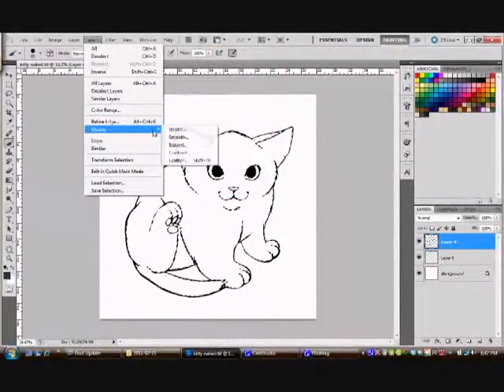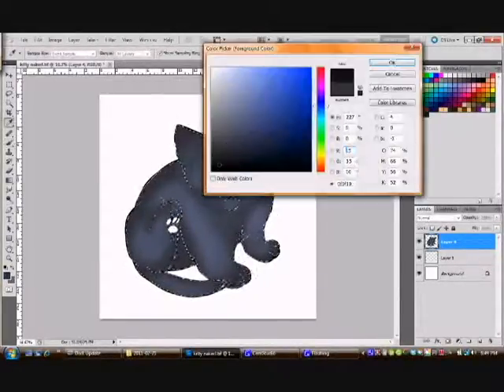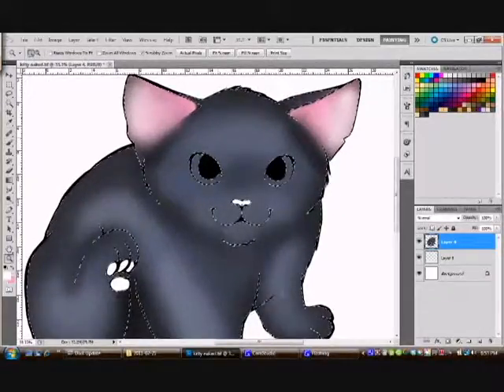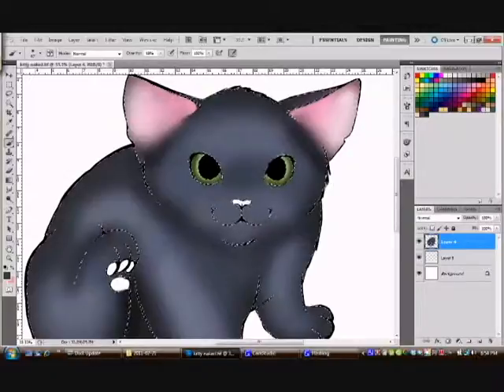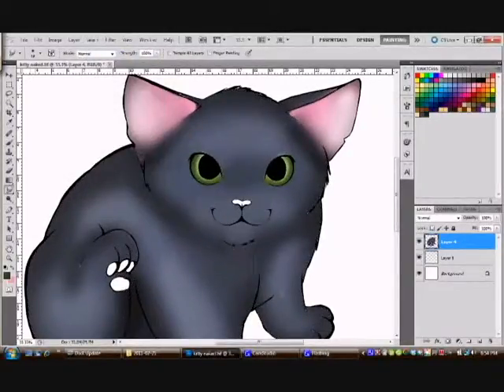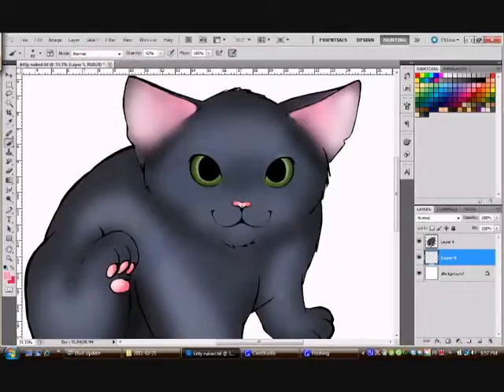How to color part 1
this is just one way of coloring in a picture in photoshop. I didn't learn how to color like this from anyone this is just the way I do things. the pictures at the beginning of the video also some of my other finished works. you can to learn more and get updates on my new work or ask questions.